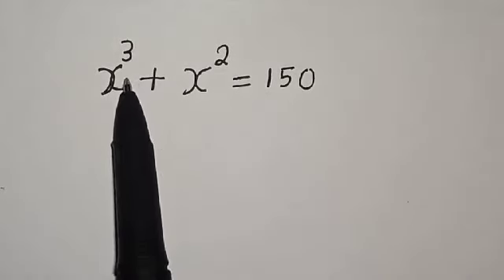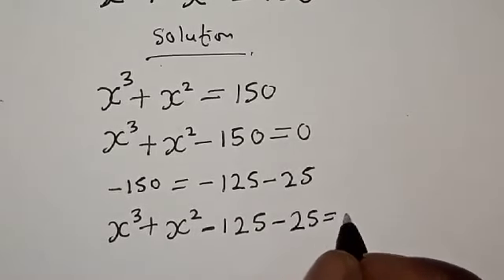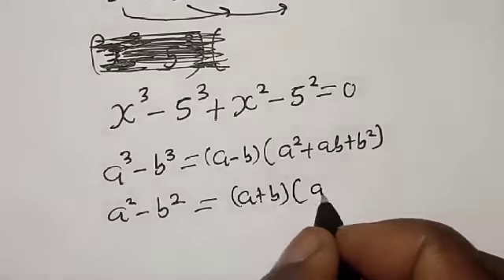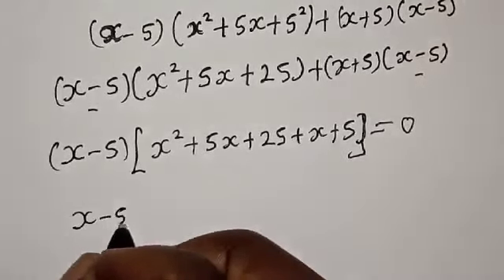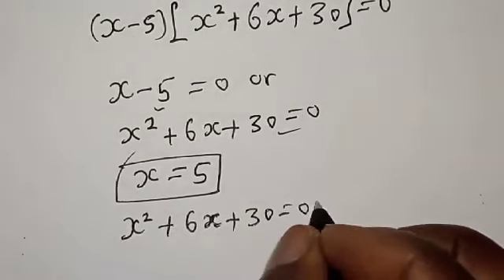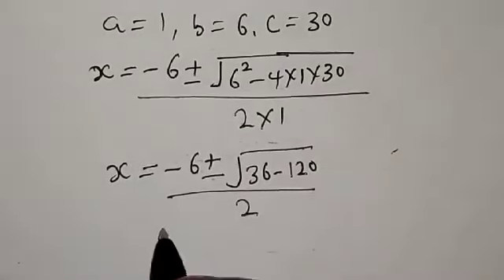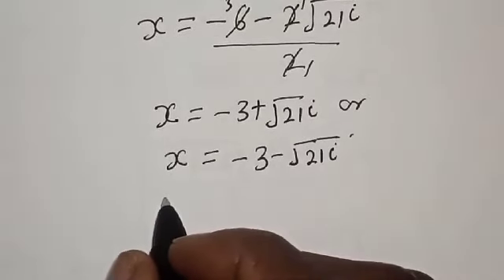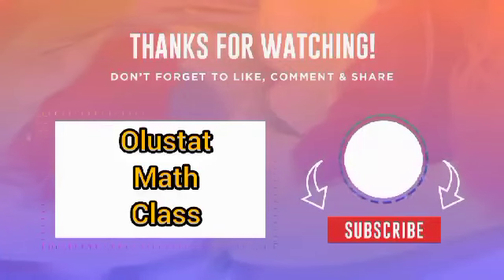Beautiful Math Olympiad Question X^3+X^2=150 | You Should Know This Simple Trick...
How to Solve This Olympiad Exponential Equation,